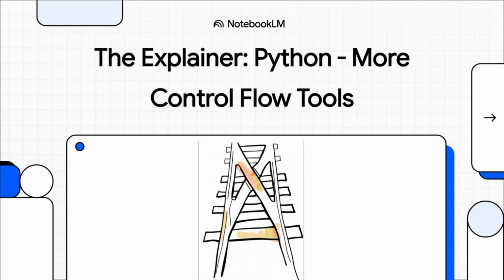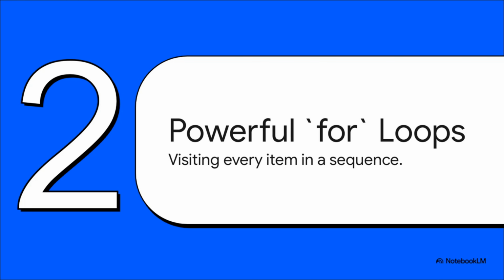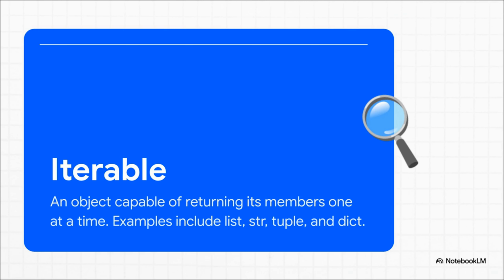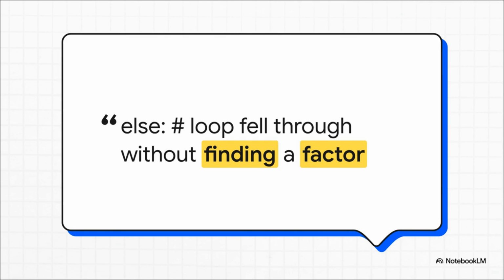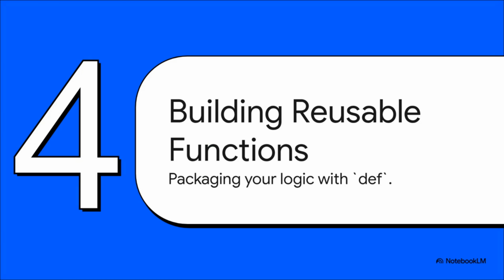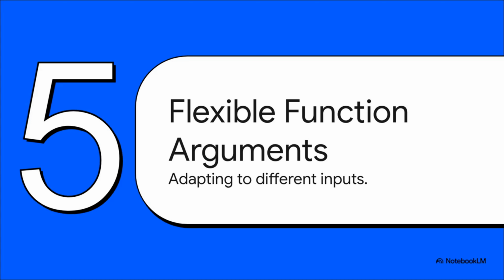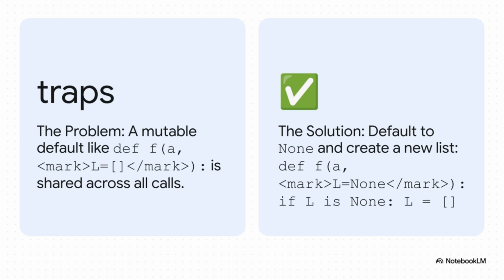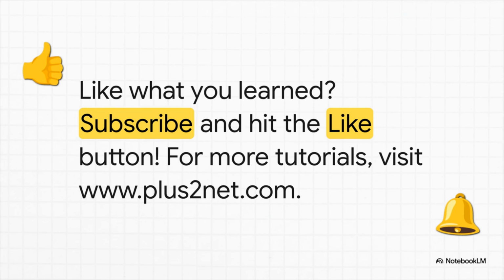Python Tutorial (3.7.0) - Chapter 4: Control Flow, Functions, and Coding Style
his video provides an in-depth overview of Chapter 4, "More Control Flow Tools," from the official Python Tutorial (Release 3.7.0) by Guido van Rossum and the Python development team.
In this chapter, we dive into essential programming constructs that allow you to control the flow of your Python programs. You'll learn about:
• Conditional execution with if statements, including elif and else clauses, which serve as a substitute for switch or case statements found in other languages.
• Iterating over sequences using for statements, understanding how they differ from C or Pascal loops by directly iterating over items of any sequence like lists or strings.
• The range() function for generating arithmetic progressions and how to combine it with len() for indexing sequences.
• Loop control statements like break and continue, and a unique aspect of Python: the else clause for loops, which executes only if the loop completes without a break.
• The purpose and usage of the pass statement as a placeholder where syntax requires a statement but no action is needed.
• Defining your own functions using the def keyword, including the importance of docstrings for documentation, understanding local and global variable scopes, and the role of the return statement.
• Advanced function argument handling, such as:
    ◦ Default argument values for optional parameters.
    ◦ Keyword arguments, allowing you to call functions using kwarg=value syntax, whose order is not important.
    ◦ Arbitrary argument lists (*args), enabling functions to accept a variable number of positional arguments, and arbitrary keyword arguments (**kwargs) that collect additional keyword arguments into a dictionary.
    ◦ Unpacking argument lists using * and ** operators to pass items from lists/tuples or dictionaries as separate arguments to functions.
• Lambda expressions, which are small, anonymous functions restricted to a single expression.
• An Intermezzo on Coding Style (PEP 8), providing important guidelines for writing readable and maintainable Python code, including conventions for indentation, line length, spacing, comments, and naming.
This chapter lays crucial groundwork for writing structured and organized Python programs.